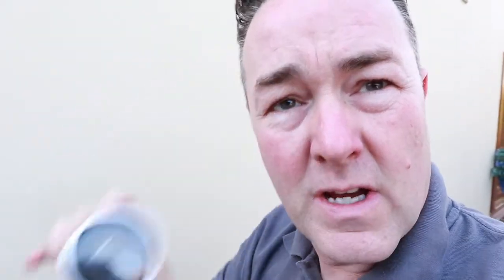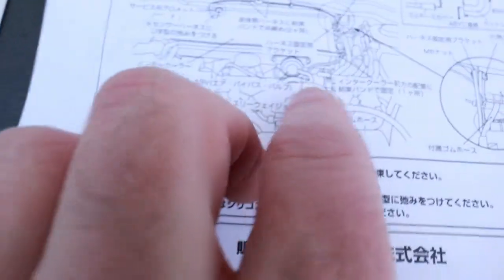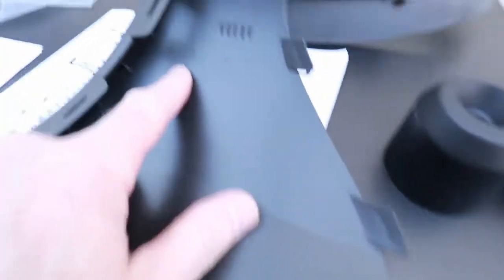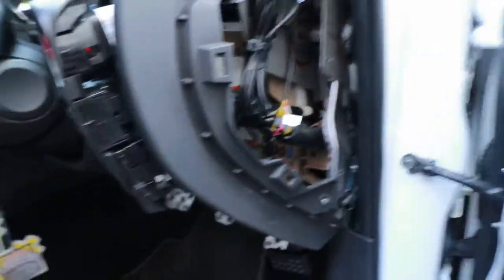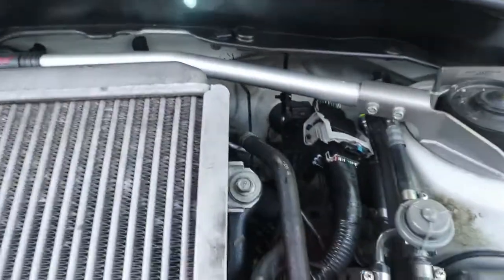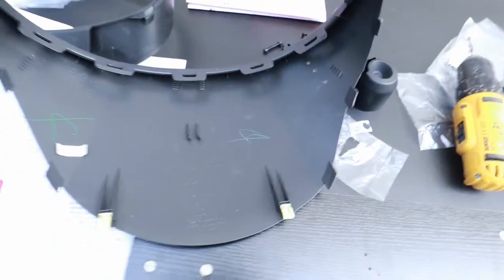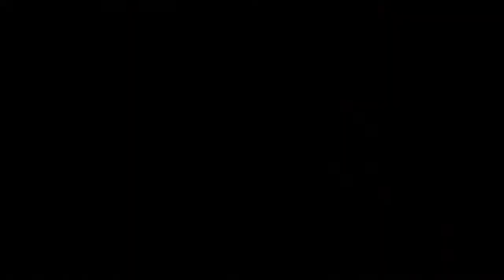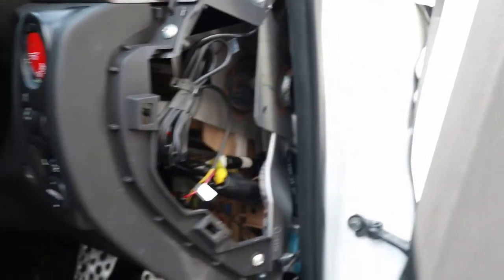How to Install a Subaru - Defi - Boost Gauge - 2008 -2014 WRX STi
Hey there, car enthusiasts! Are you on the hunt for the perfect boost gauge for your Subaru WRX STi? Well, look no further than the OEM Subaru Boost Gauge! This bad boy comes equipped with easy Plug'N'Play connections, making installation a breeze.

But, hold up! Are you struggling to find a fitting guide that matches the simplicity of this genuine Subaru part? Fear not, my fellow gearheads! I've scoured the internet for you and unfortunately came up empty-handed. However, my own experience has taught me how to properly fit this boost gauge to a 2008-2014 WRX STi.

So, sit back, grab a cold one, and let me guide you through the process of fitting the Subaru Boost Gauge to your WRX STi. Trust me, it's a piece of cake!

BTW... this is Subaru part H5017FG000